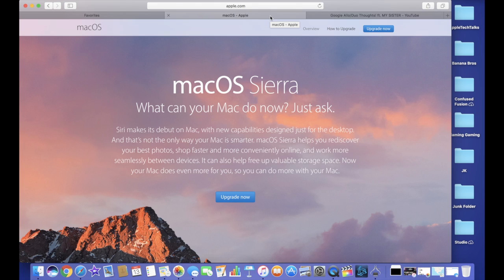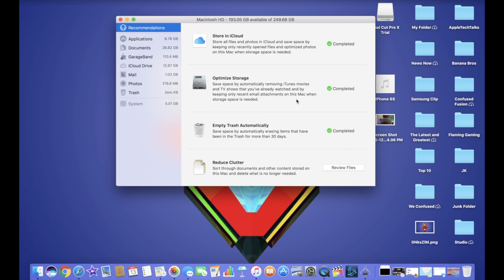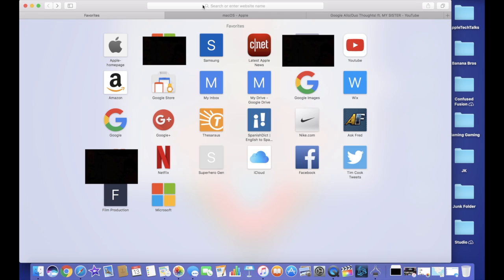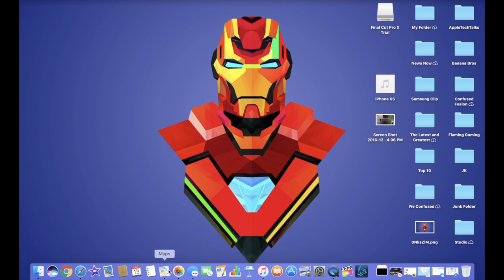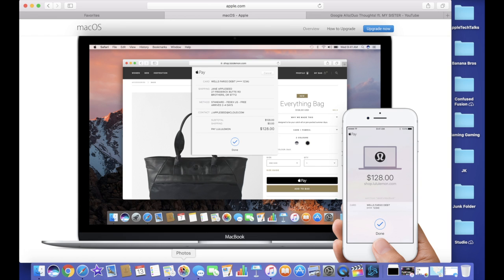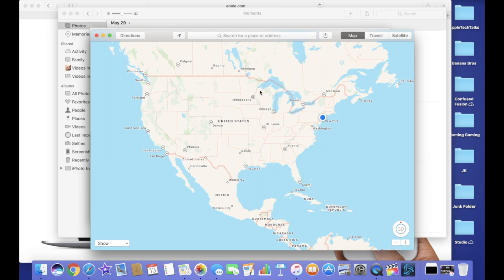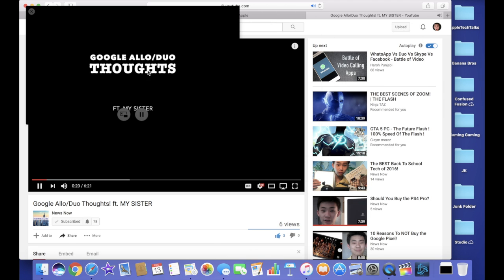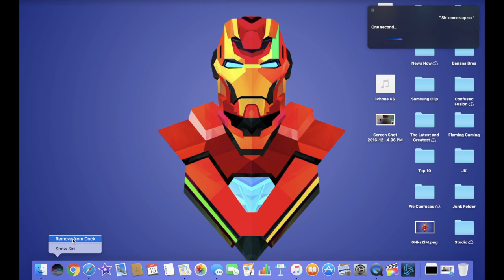macOS Sierra FULL Review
macOS Sierra is currently Apple's newest release for the iMac and MacBooks.  In this video, I'll explain everything you need to know about macOS Sierra.

I hope you enjoy the new video format I'm trying out, where I basically do a walkthrough instead of a multi-shot format.  Tell me what you think in the description.

I also censored certain names and pictures that are personal, so if you notice black bars in the video, just know that it's only to protect my safety.

LIKE this video for more just like this one!
COMMENT on what you want to see next!